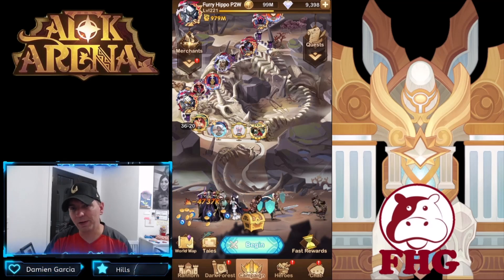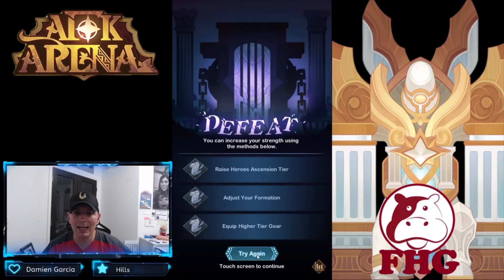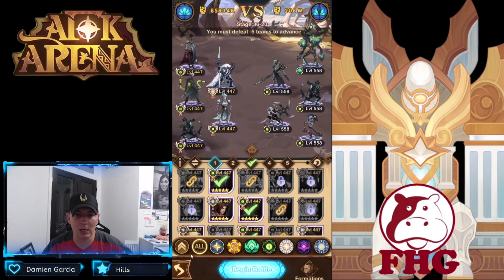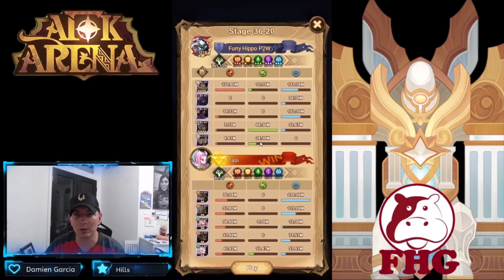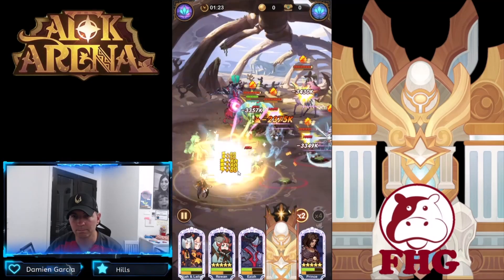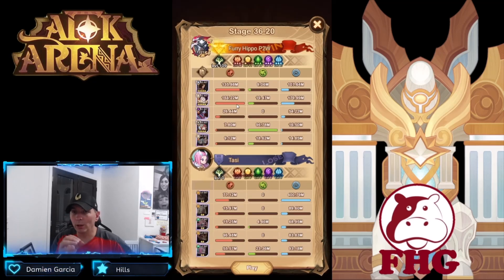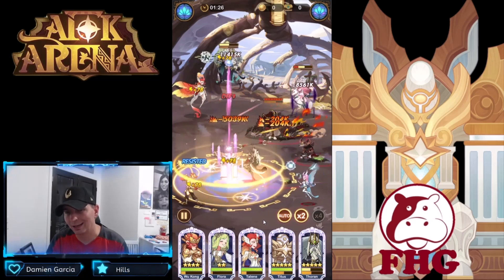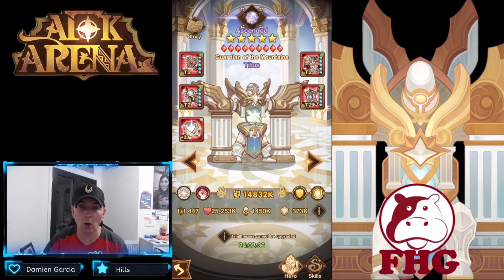FINDING TITUS FORMATIONS THAT WORK! [AFK ARENA]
With a new hero does he have a place to shine?